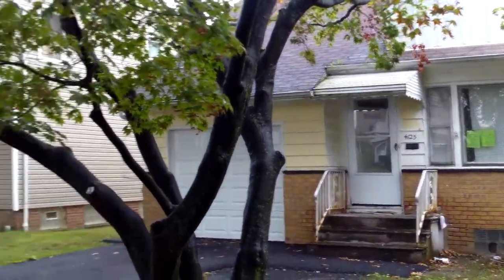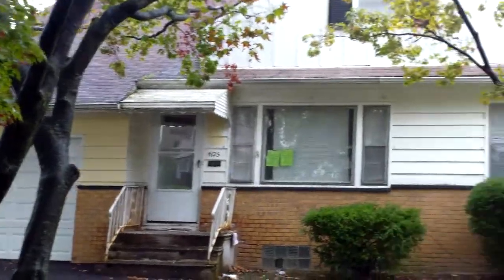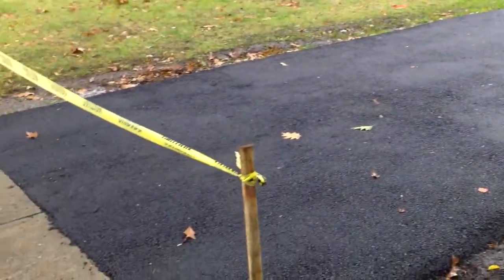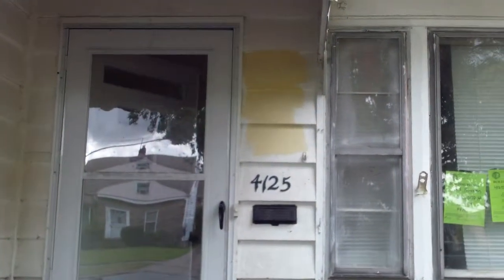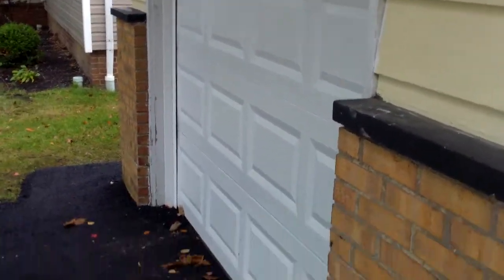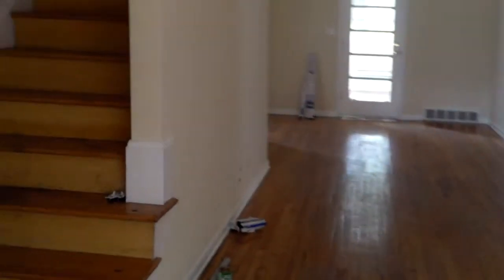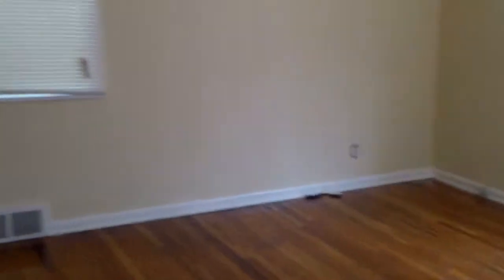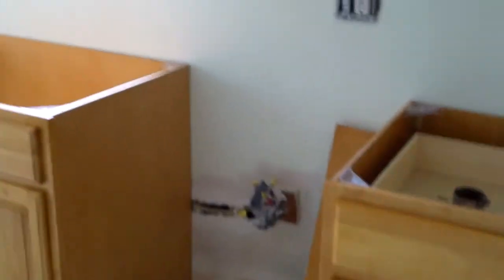4125 Princeton Update 5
This Single-Family Home located at 4125 Princeton Boulevard, South Euclid OH. 4125 Princeton Blvd has 4 beds, 2 baths, and approximately 1,801 square feet. The property has a lot size of 6,050 sqft and was built in 1955. This home is being completely remodeled. Updates include new paint, new electrical plugs covers switches and light fixtures, new/refinished flooring and much much more.